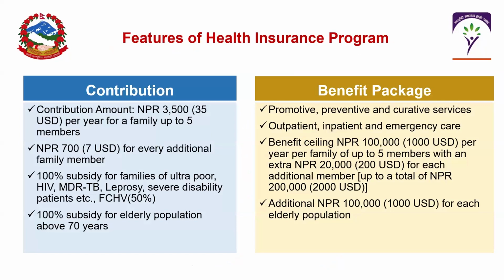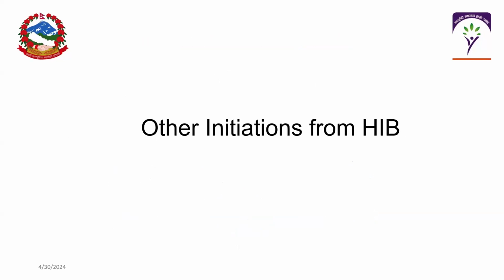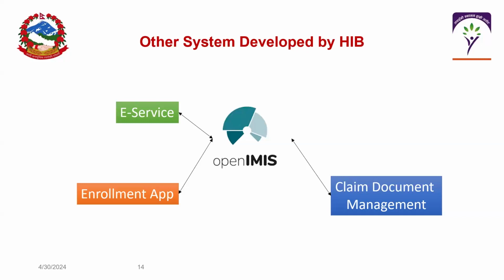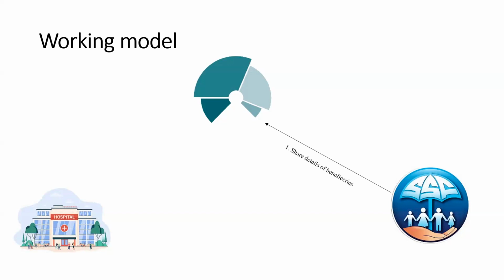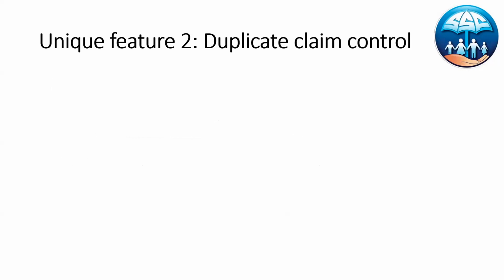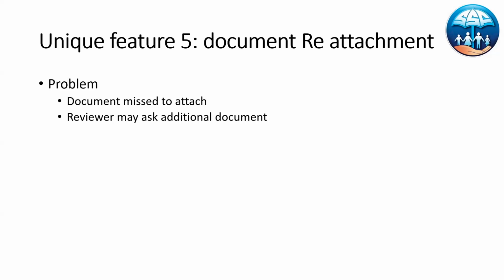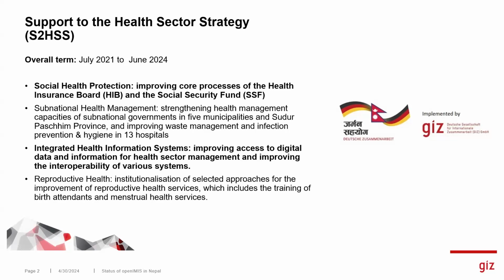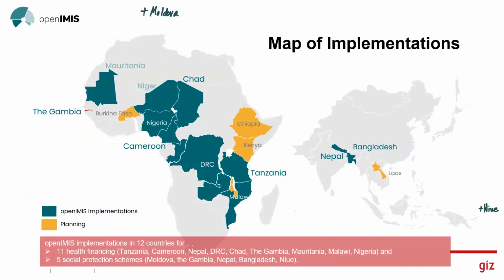AeHIN Hour - Status of @openIMIS in Nepal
Speakers:
Mr. Kalu Singh Karki
Senior IT Officer, Government of Nepal, Health Insurance Board

Dr. Roshan Koju
Director, Information Management Division, Social Security Fund Nepal

Mr. Purushottam Sapkota
Technical Advisor, GIZ Nepal